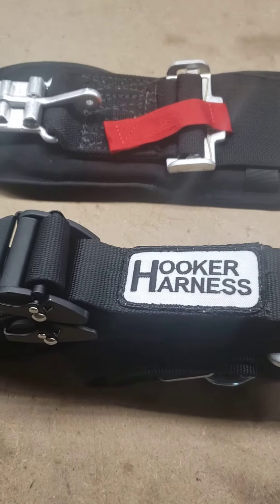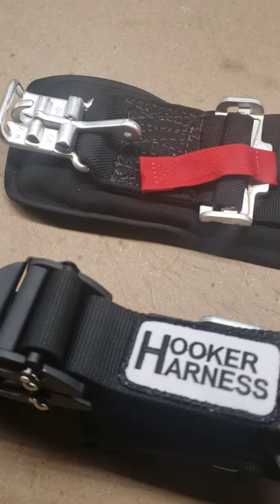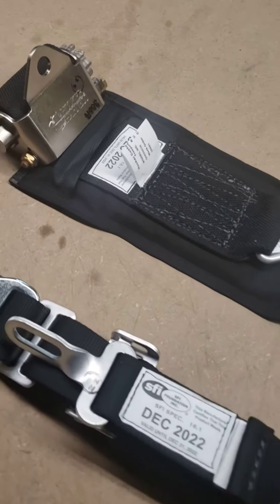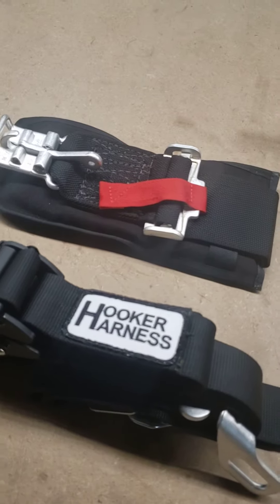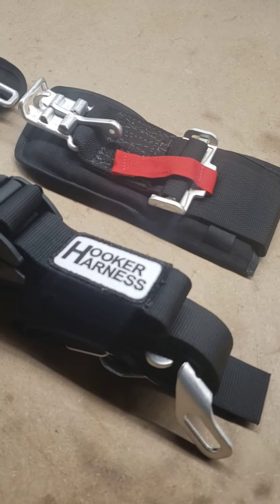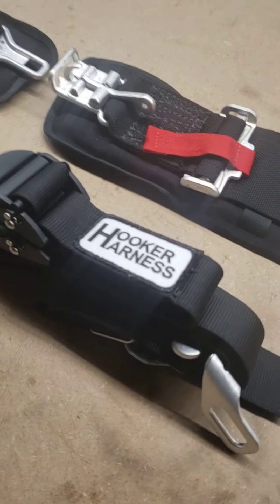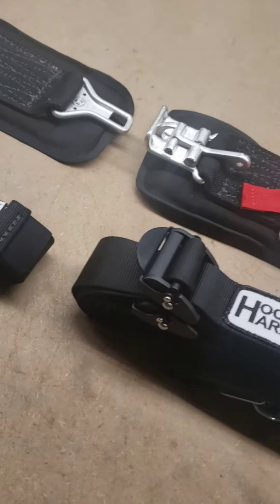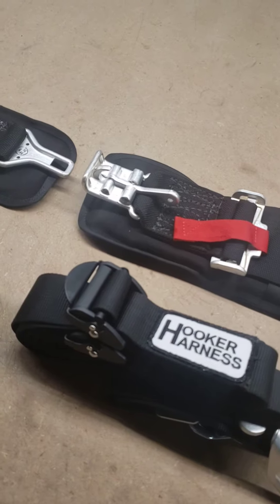Hooker Harness Great products